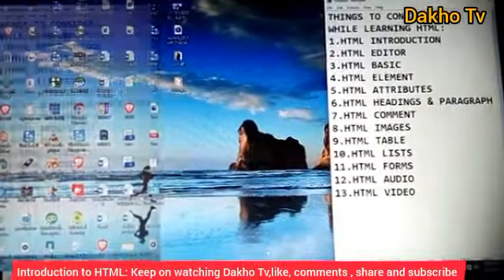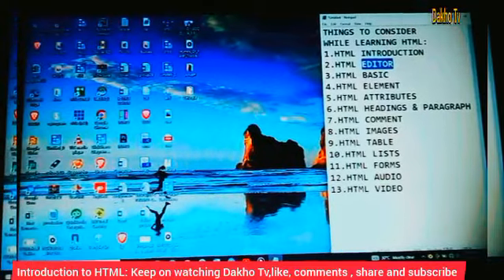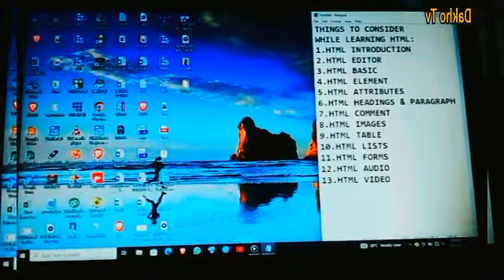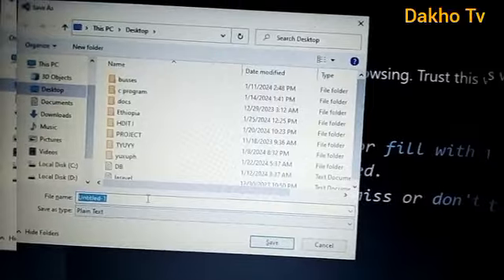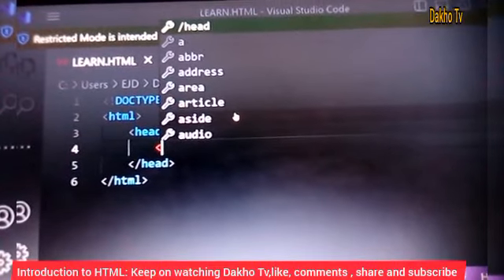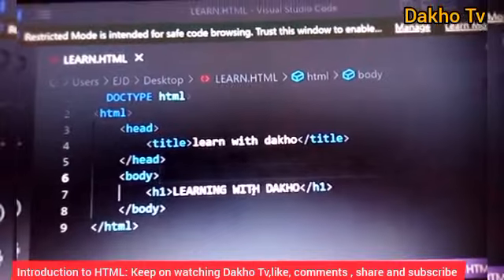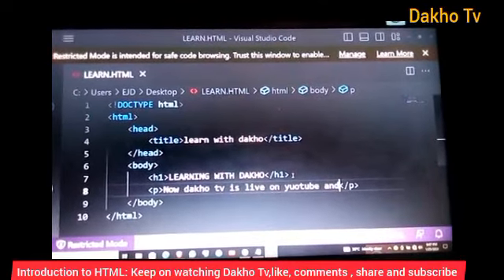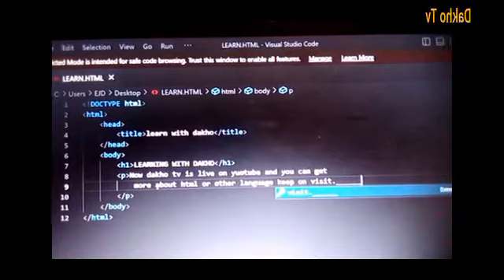Introduction to HTML:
Learning HTML from scratch steps by steps